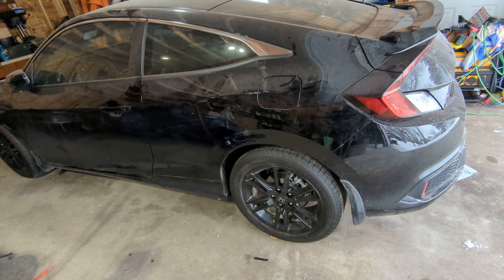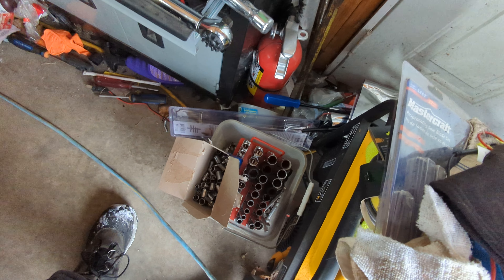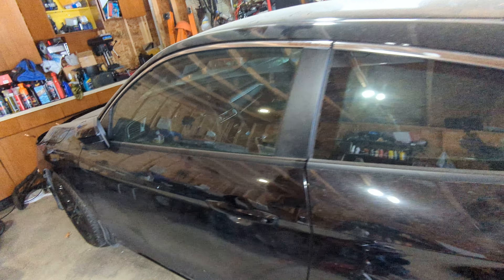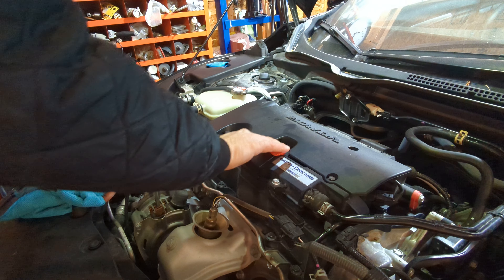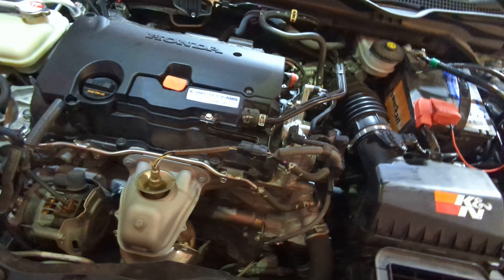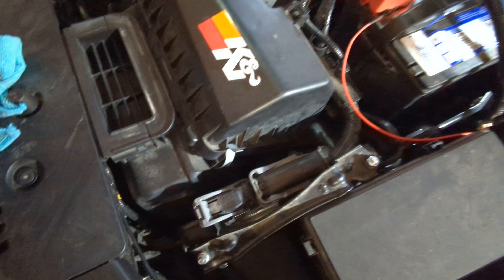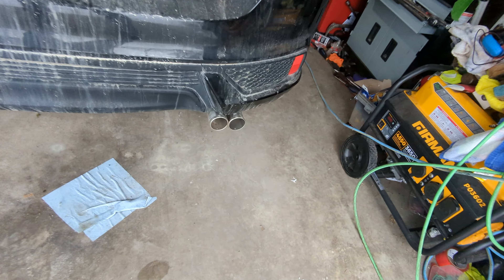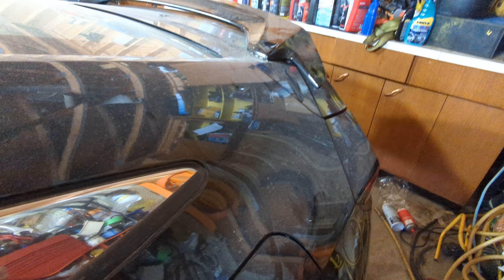Simple checks before I start vehicle after winter lay up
Some of the checks I do before I start my Honda Civic after a long cold winter.